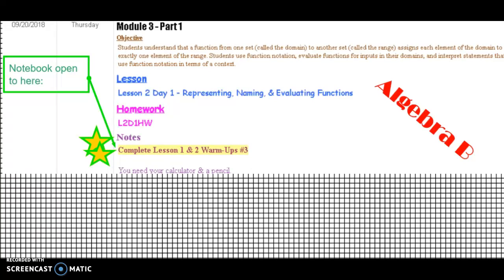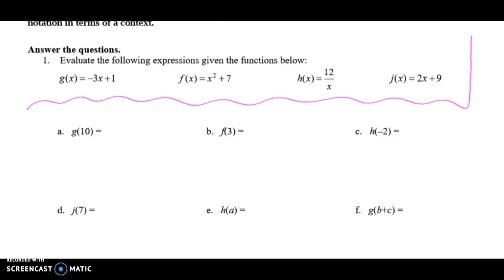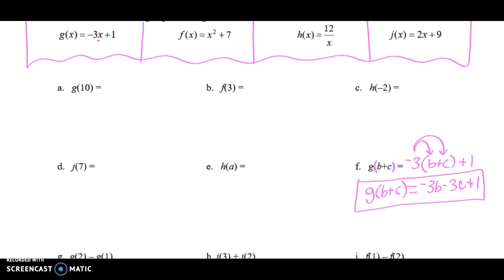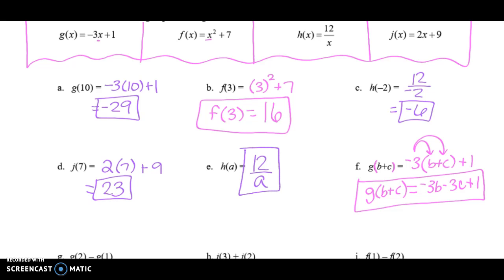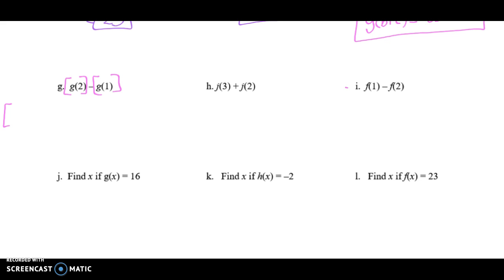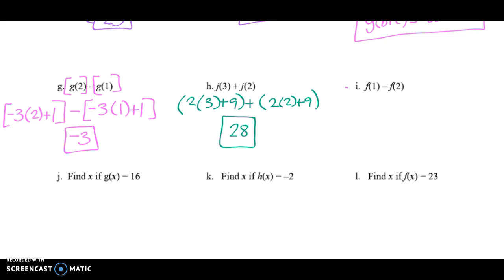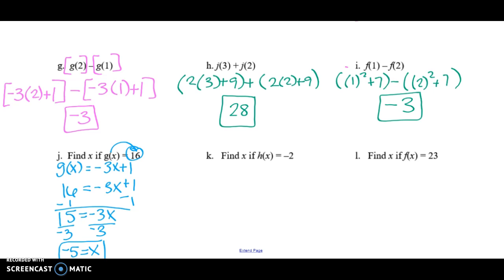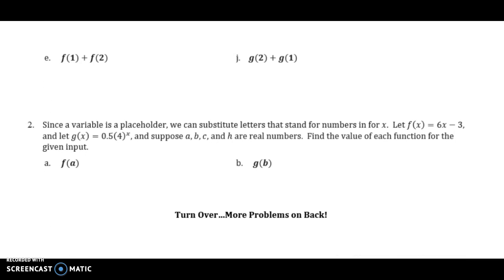Algebra B Mod 3 Lesson 2 Day 1, Evaluating Fuctions